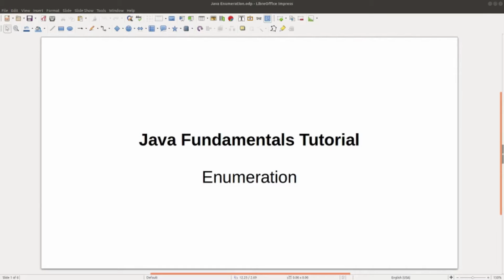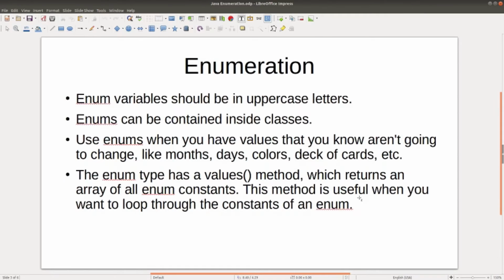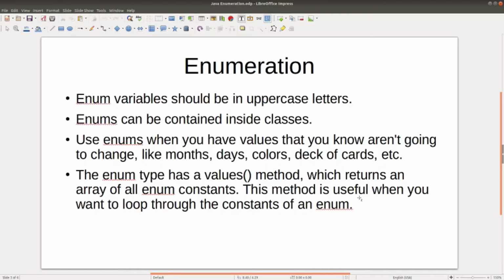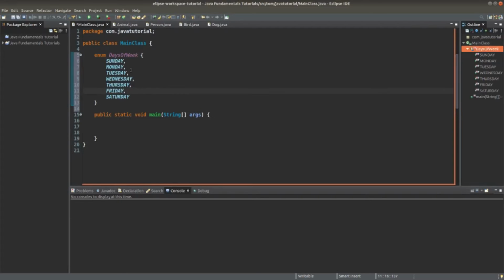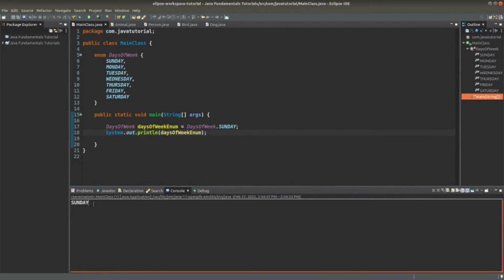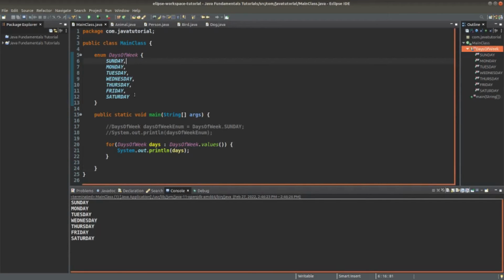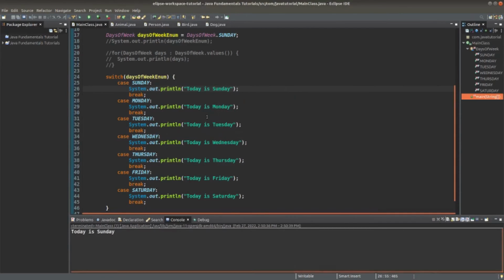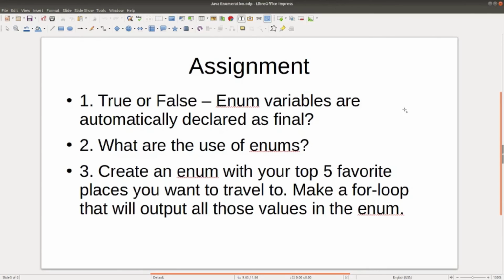Java Fundamentals Tutorial for Beginners - Enumeration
In this video of the Java Fundamentals Tutorial, we will be going over enumeration. Enumeration allows for storing similar values that won't change.